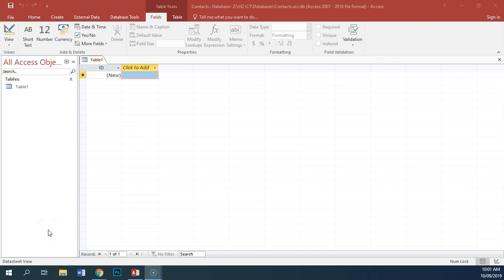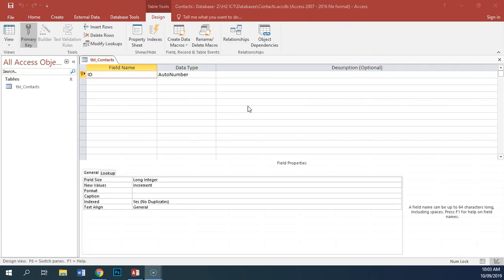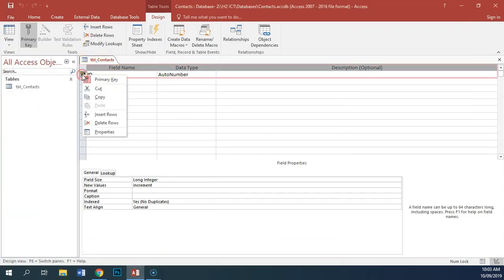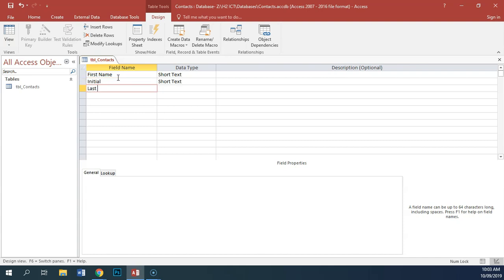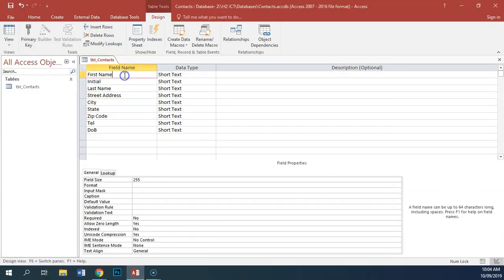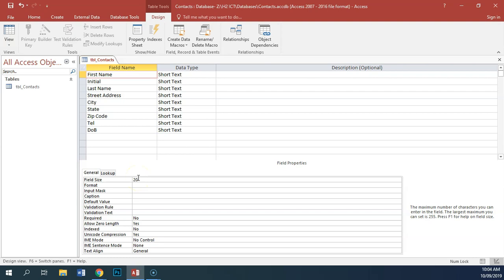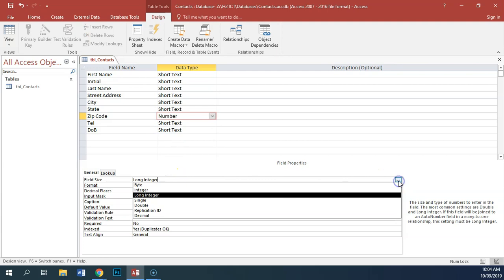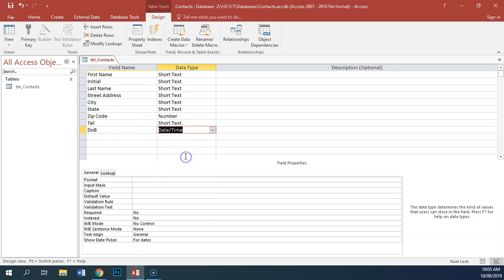IGCSE ICT DB1.2a - Table design view, fields and data types